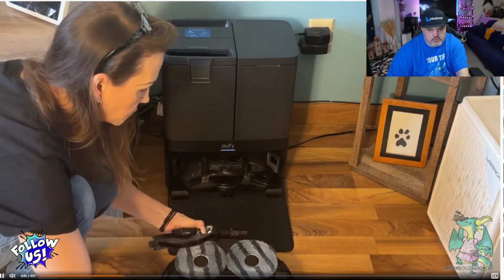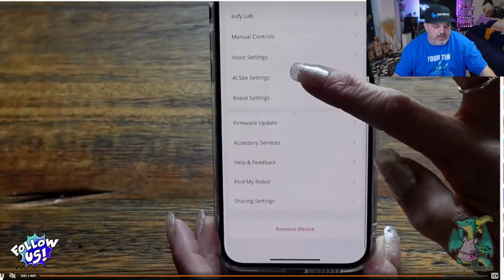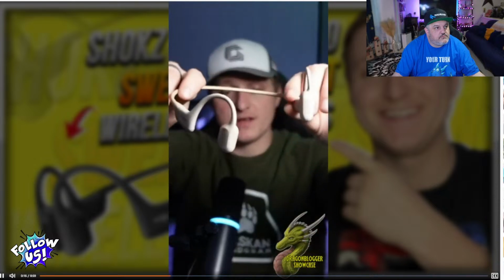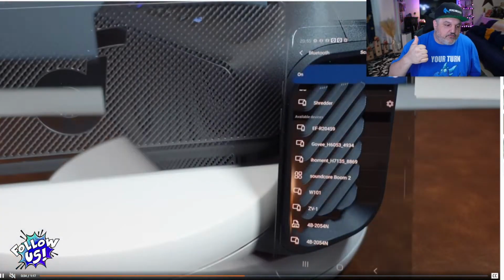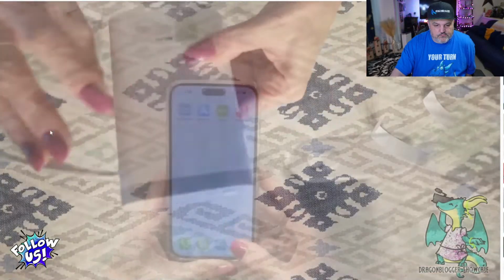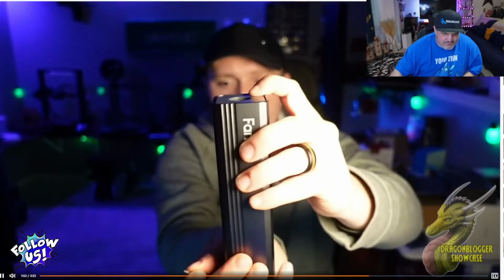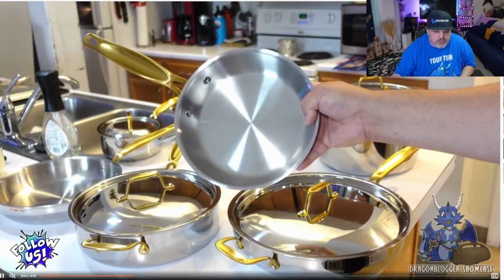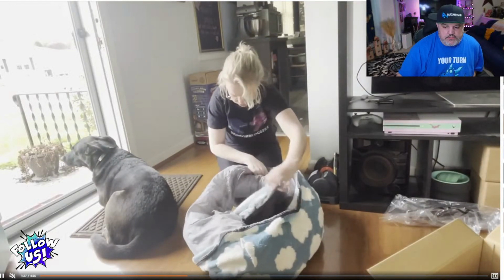Top Deals and Finds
Black Friday Jackery Deals